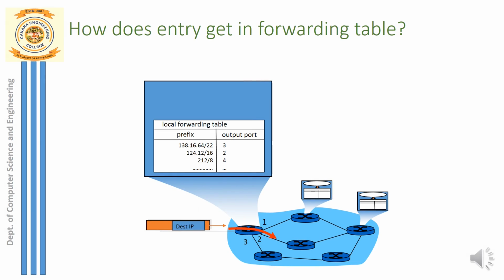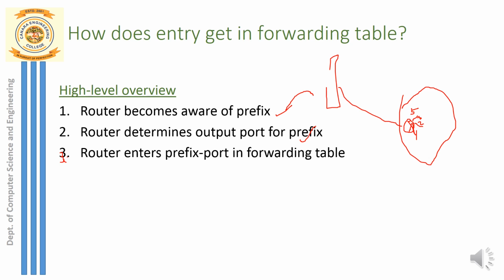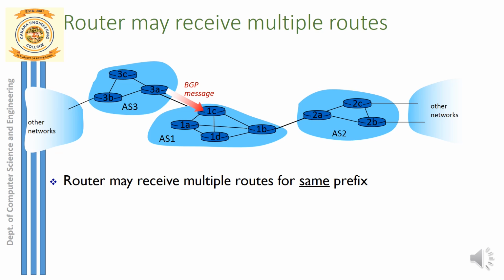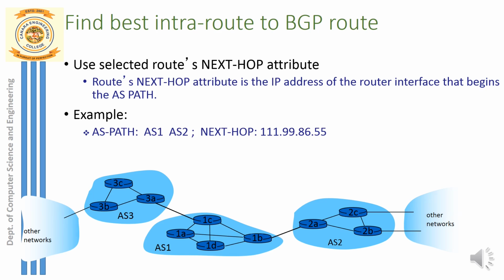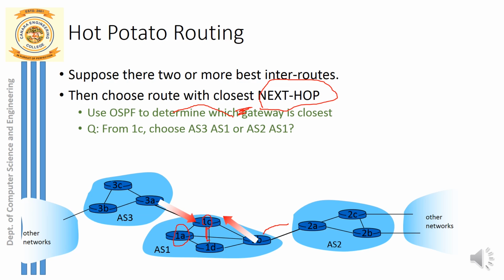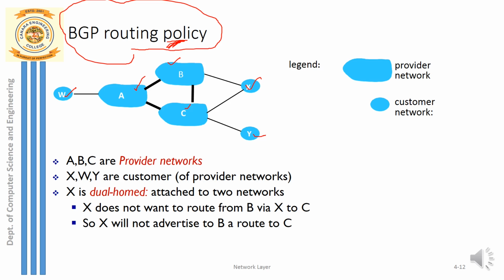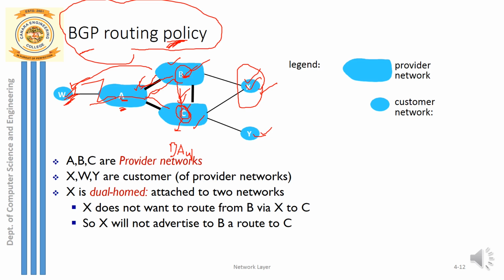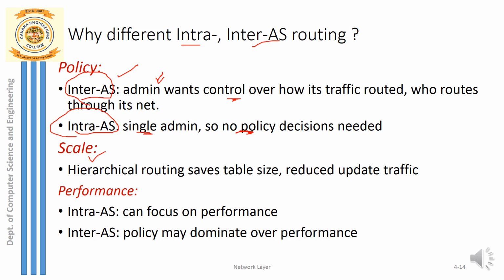VTU COMPUTER NETWORKS & SECURITY(18CS52)Network Layer - BGP](M3 L11)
BGP eBGP and iBGP session, BGP message exchange with example.